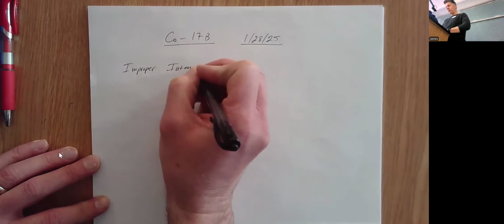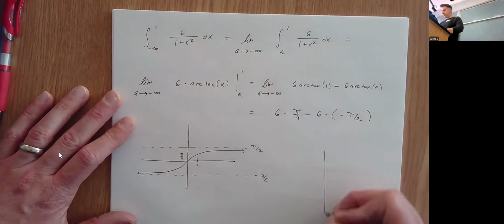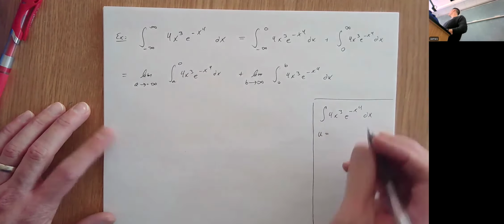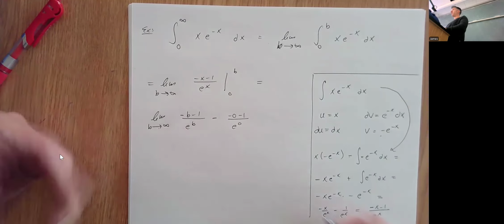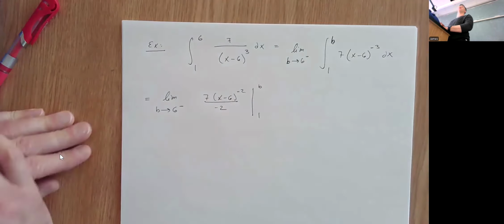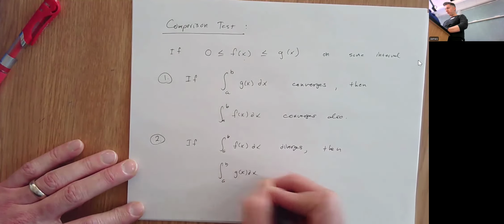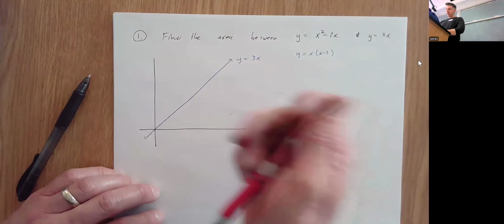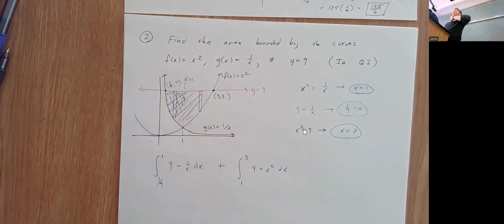Co-17B 1-28-25: Improper Integrals & Area Between Curves